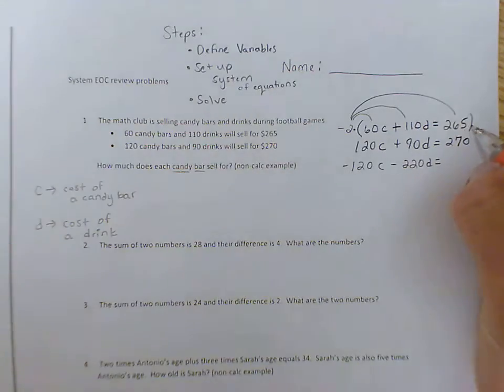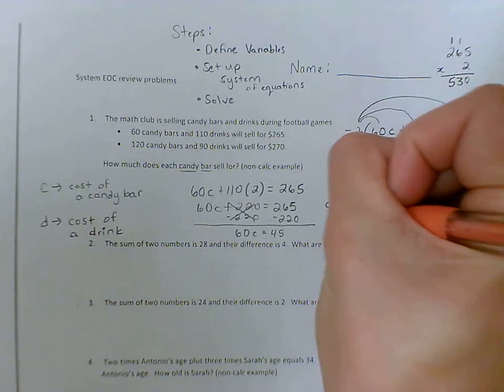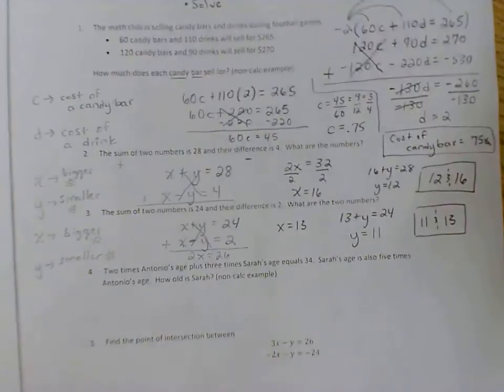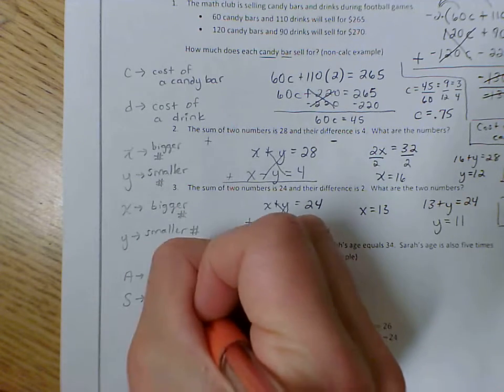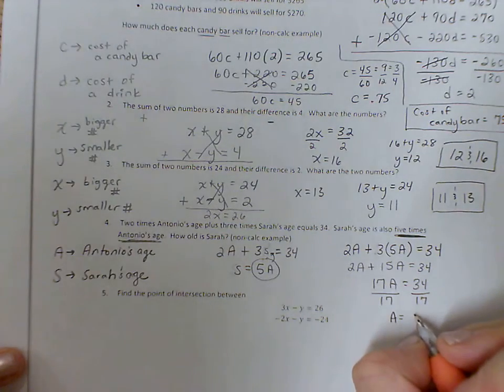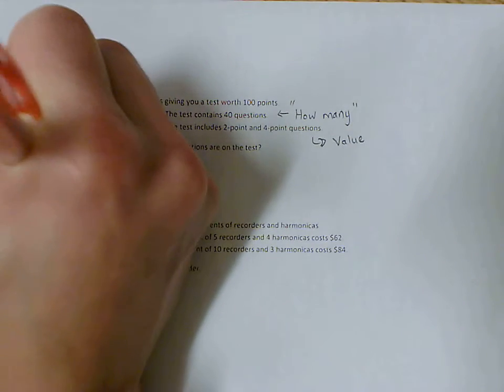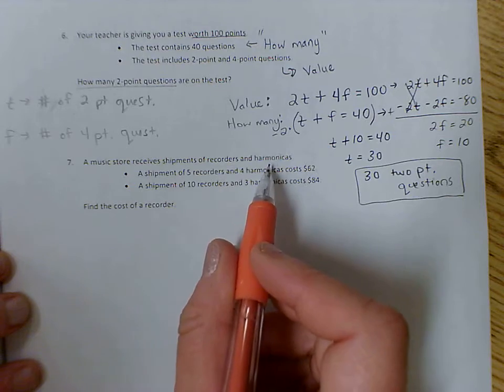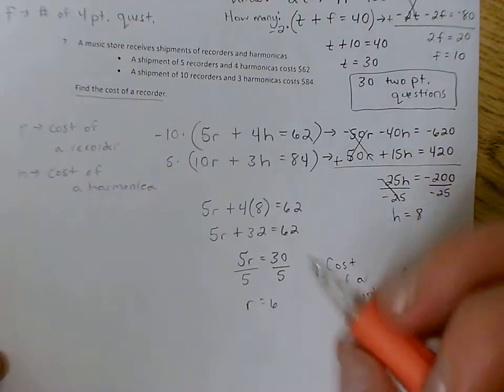System Review Problems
Practice setting up systems of equations with word problems.
Review